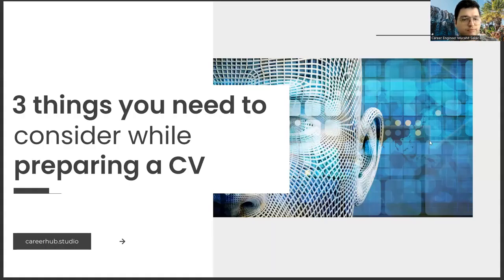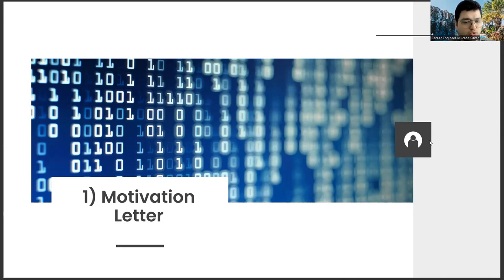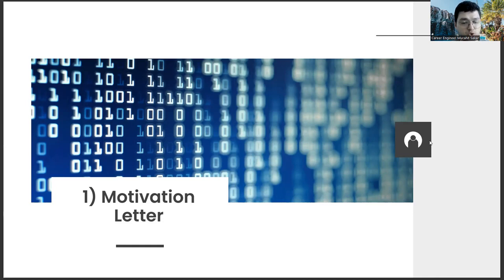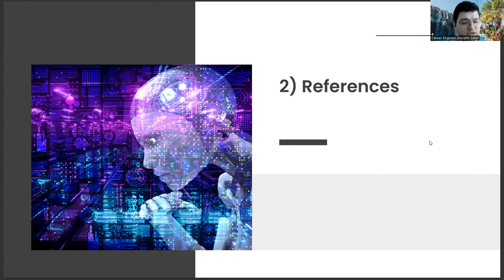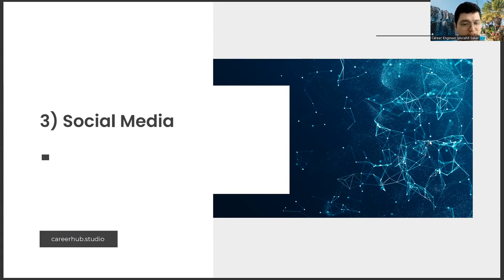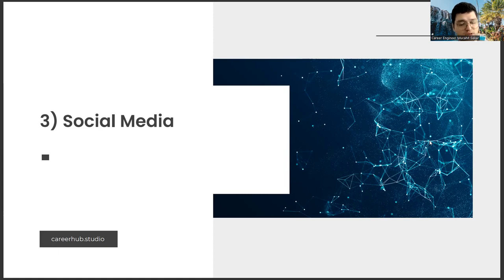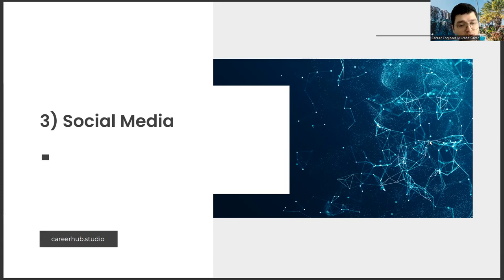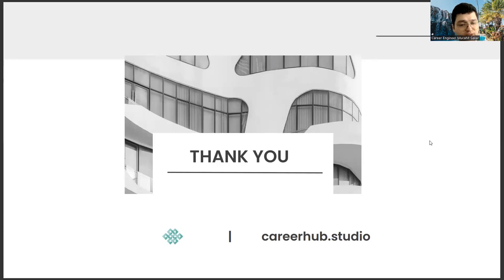3 Things You Need to Consider to Prepare a Good Resume (CV) in Japanese Language and Literature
in japanese language,
japanese in japanese language,
japanese in japanese,
english to japanese language
japanese to english,
korean,
korean language,
japan language,
japan,
chinese,
chinese language,
japanese language school,
japan in japanese language,
learn japanese,
japanese language name,
japanese name,
learn japanese language,
is japanese a language,
translate in japanese language,
love in japanese language,
love in japanese,
spanish language,
french language,
japan language,
japan,
japanese for beginners,
japanese language learning,
language learning,
japanese learning,
english language,
learn japanese language,
learn japanese,
japanese lesson,
japanese language lessons,
japanese lessons,
korean language,
korean,
japanese song,
japanese language in nepali,
japanese language tutorial for beginners,
hiragana japanese language,
japanese hiragana,
hiragana,
japanese language school,
japanese school,
chinese,
chinese language,
japanese movie,
japanese drama,
hysterical literature,
doki doki literature club gameplay,
japanese period in philippine literature,
literature in japanese,
japanese period,
japanese period literature,
what is literature,
what is japanese literature,
the japanese period,
american literature,
philippine literature,
japanese literature in the philippines,
spanish,
english literature,
american period literature,
american period,
japanese period in the philippines in literature,
spanish period,
japanese period in the philippines,
spanish period literature,
japanese period literature in the philippines,
japan literature,
japan,
philippine literature in japanese period,
english to japanese,
chinese literature,

Artificial Intelligence,
AI,
Machine Learning,
Deep Learning,
Neural Networks,
Robotics,
Automation,
Data Science,
Natural Language Processing,
Computer Vision,
Chatbots,
Voice Assistants,
Big Data,
Predictive Analytics,
Reinforcement Learning,
Decision Trees,
Computer Science,
Algorithm,
Analytics,
Business Intelligence,
Cognitive Computing,
Cybersecurity,
Ethics,
Future,
Industry 4.0,
Intelligent Automation,
Internet of Things,
Knowledge Management,
Predictive Modeling,
Quantum Computing,
Smart Technology,
Technology,
Virtual Assistant,
Augmented Intelligence,
Cloud Computing,
Deep Reinforcement Learning,
Digital Transformation,
Expert System,
Facial Recognition,
Industry 4.0 Revolution,
Intelligent Systems,
Machine Intelligence,
Smart Cities,
Speech Recognition,
Cybersecurity Threats,
Automated Reasoning,
Business Automation,
Chatbot Development,
Cognitive Systems,
Computer Vision Algorithms,
Decision Science,
Deep Belief Networks,
Digital Ethics,
Emotional Intelligence,
Evolutionary Computation,
Facial Analysis,
Federated Learning,
Financial Technology,
Fuzzy Logic,
General AI,
Humanoid Robots,
Hyperautomation,
Industry 5.0,
Knowledge Representation,
Machine Reasoning,
Natural Language Generation,
Neuroevolution,
Object Recognition,
Predictive Maintenance,
Quantum Algorithms,
Conversational Agents,
Cross-Industry Applications,
Cybersecurity Solutions,
Data Mining,
Edge Computing,
Explainable AI,
Facial Detection,
Forecasting,
Gaming Industry,
Human-Robot Interaction,
Industrial IoT,

Japanese novels
Classic Japanese literature
Haiku poems
Murakami Haruki
Japanese folklore
Natsume Soseki
Japanese poetry
The Tale of Genji
Japanese authors
Contemporary Japanese literature
Japanese short stories
Japanese modernism
Junichiro Tanizaki
Yukio Mishima
Japanese literary movements
Female Japanese writers
Japanese literary prizes
Historical Japanese literature
Kobo Abe
Japanese literary critics
Japanese literature translations
Japanese literature and culture
Japanese literature reviews
Modern Japanese literature
Japanese literature courses
Japanese literature in translation
Japanese literature studies
Japanese literature criticism
Japanese literature podcasts
Japanese literature books
Japanese literature essays
Japanese literature analysis
Japanese literature research
Japanese literature scholarship
Japanese literature history
Japanese literature trends
Japanese literature theory
Japanese literature topics
Japanese literature seminars
Japanese literature symposiums
Japanese literature workshops
Japanese literature conferences
Japanese literature events
Japanese literature lectures
Japanese literature websites
Japanese literature blogs
Japanese Language Learning
Japanese Language Proficiency Test
Japanese Language Study
Japanese Language Vocabulary
Japanese Language Basics
Japanese Language Course
Japanese Language Grammar
Japanese Language Words
Japanese Language for Beginners
Japanese Language Online
Japanese Language Culture
Japanese Language Fluency
Japanese Language Practice
Japanese Language Listening
Japanese Language Pronunciation
Japanese Language Speaking
Japanese Language Writing
Japanese Language Education
Japanese Language Lessons
Japanese Language Resources